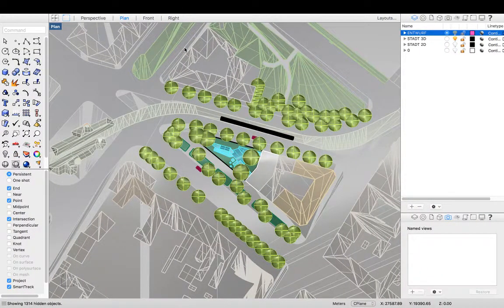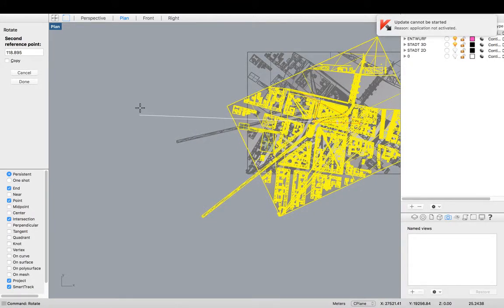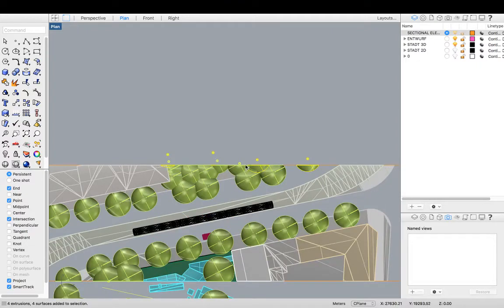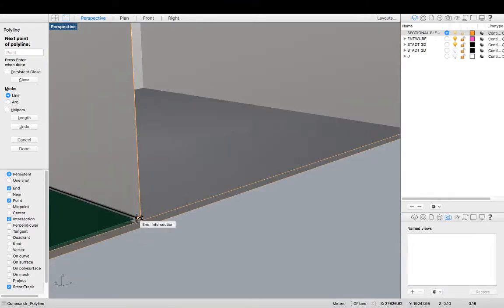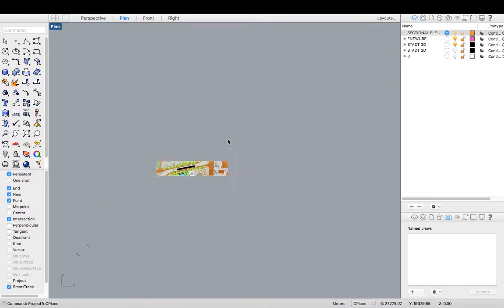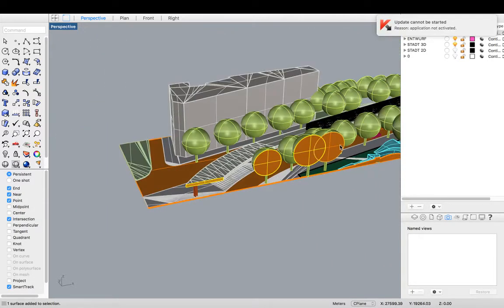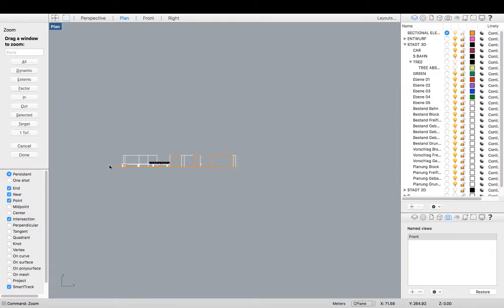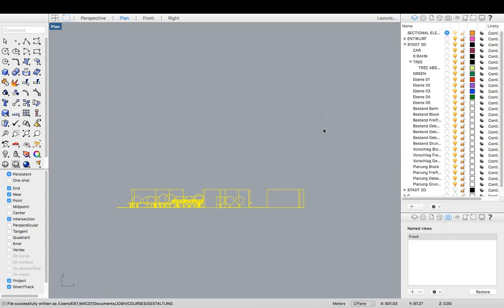Sectional Elevation Make 2D - Lesson 7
A tutorial on constructing an sectional elevation line drawing from a 3D model using the Make2D command in Rhino 5.